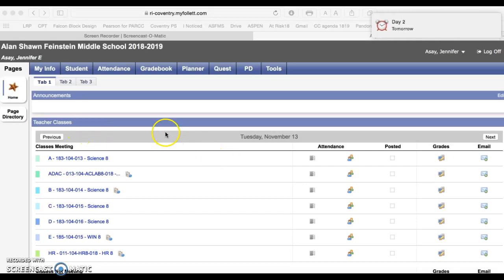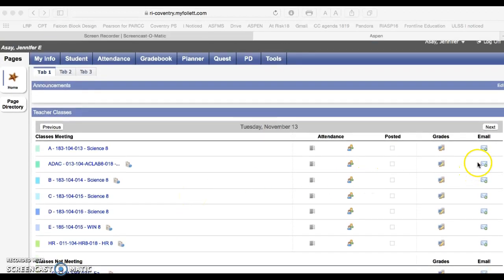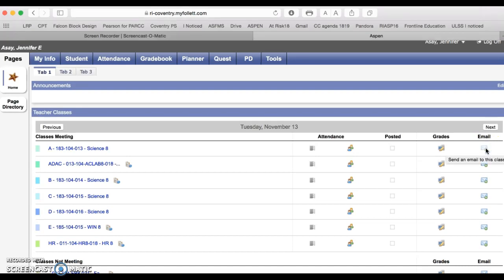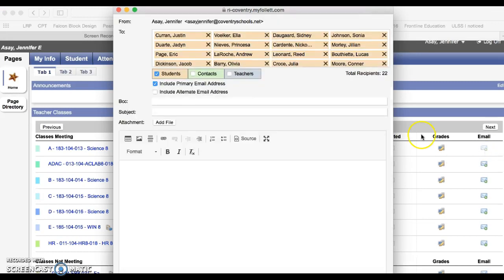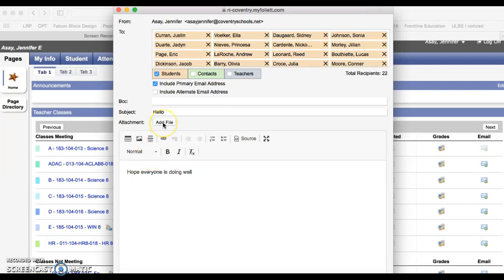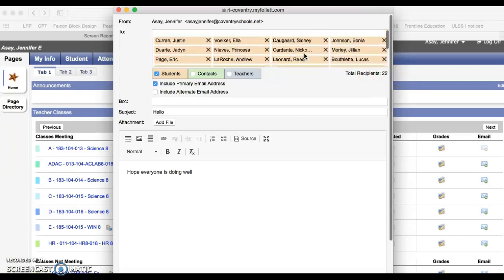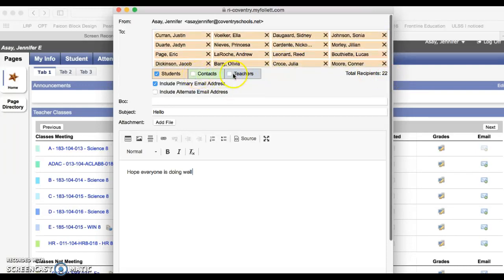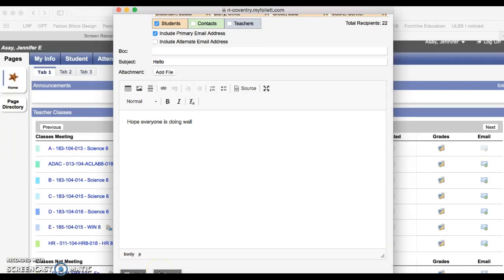Emailing A Class from Aspen